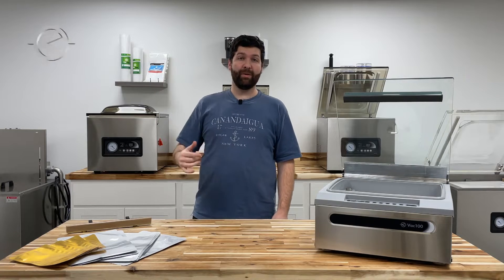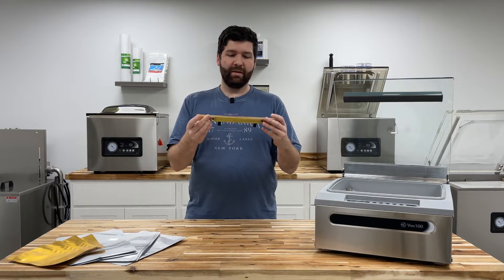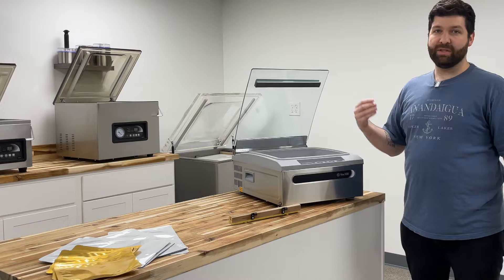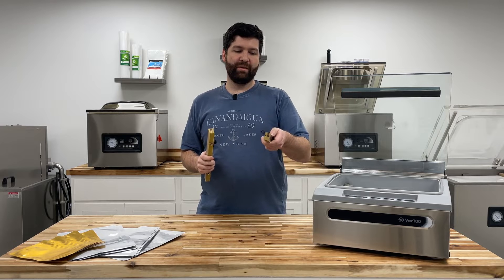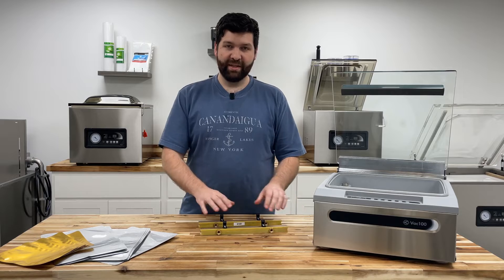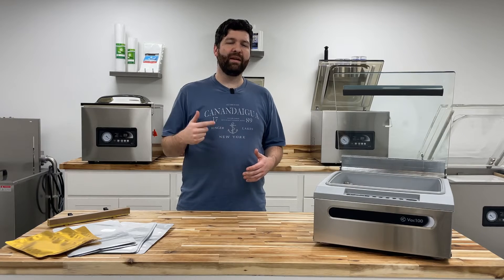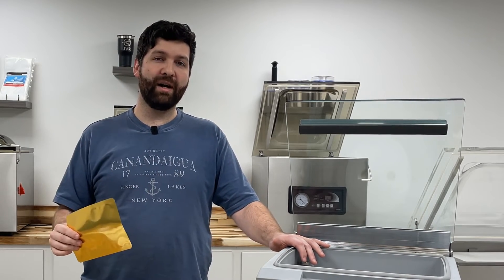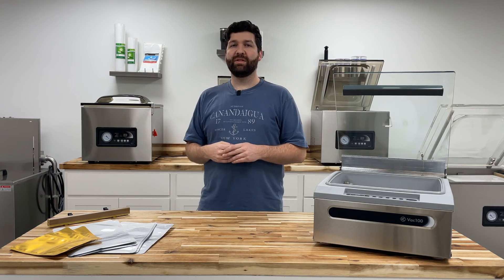How To Setup The Retort Bar Assembly (100-15R) | JVR Vac100 Chamber Vacuum Sealer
Today we go over how to do the basic setup of your retort bar assembly. In this video, we discuss installation, identification, and recommended cycle times. The retort bar assembly is the perfect tool to seal up to 7 mil mylar bags and retort canning pouches.

EDUCATIONAL SOURCES
Retort Pouch and Shelf Stable Food Preservation Facebook Group

Vac100 Seal Bar Tape

00:00 Introduction
01:13 Installing the Retort Bar
01:48 How to Identify the Retort Bar
03:43 Recommended Cycle Times
04:36 Where to Get Information on Retort and Mylar
05:29 Follow Us For More Information